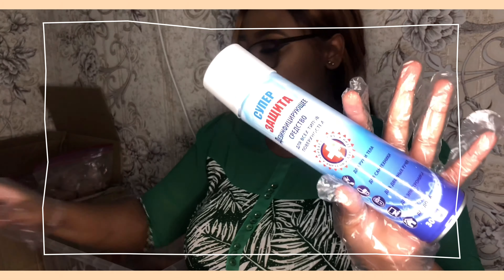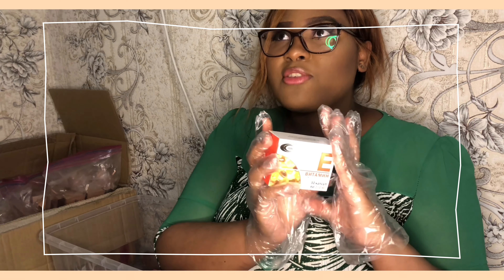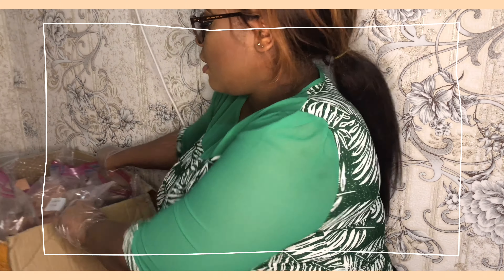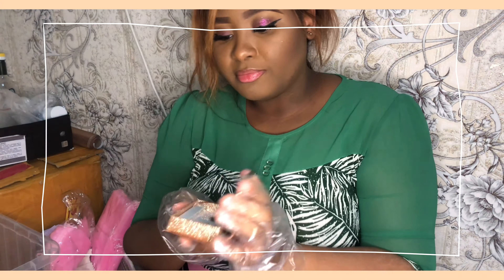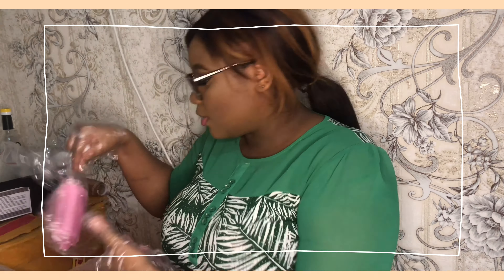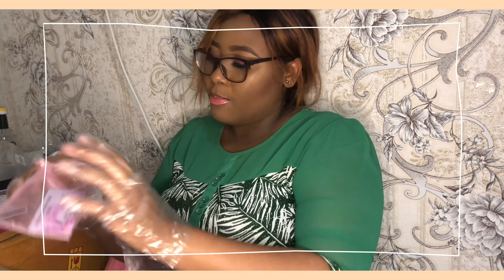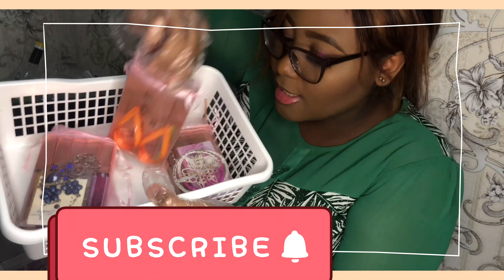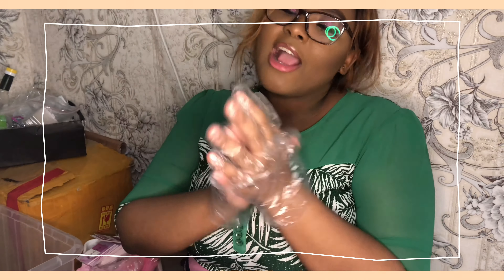HUGE INVENTORY HAUL : I SPENT LESS THAN $1000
Hi friends welcome to another video

HAPPY NEW YEAR Barbie dolls
2021 WE GROW BETTER
VENDORS LIST

Check out this product on Alibaba App Wholesale false eyelash packaging box with Free design custom lash boxes lash packaging customized lash package

Apps needed
Cost margin
Alibaba.com
AliExpress

Hope you just vibed while watching me👍👍👍👍👍👍👍👍👍👍👍👍
Enjoy  because more videos are coming..
Nationality: 🇳🇬Nigerian
♋️Zodiac sign: ♋️Cancer
💖Age💖 : 21
 👧 DOB: 17/07
LETS BE FRIENDS EVERYWHERE Instagram Barbie_umoh
Snapchat  Barbie umoh
MAKEUP PRODUCTS
LASHES : BARBIE RUBY COSMETICS  in the style Barbie
NYX FOUNDATION IN THE SHADE C18
NYX CONCEALER IN THE SHADE C15
NYX LIPGLOSS IN THE SHADE NUDE
Barbie ruby cosmetics lipgloss
Classic banana setting powder
3 steps to sculpt NYX POWDER in the shade medium

MY name is Winifred Umoh . I am a 21 year old medical student . I enjoy creating content about make up ,my fitness journey , games and vlogs about school and being a student . I am a Nigerian . THANK YOU for taking the time to support me and grow with me . You are all amazing and I hope you stay as a permanent subscriber so we can connect with each other every time I have a new video,down below are my other videos to keep you entertained with me.Till next time❤️❤️❤️❤️❤️❤️❤️❤️❤️❤️❤️❤️❤️❤️❤️❤️❤️❤️❤️❤️❤️❤️❤️❤️❤️❤️❤️❤️❤️❤️❤️❤️❤️❤️❤️❤️❤️❤️❤️❤️❤️❤️

Where Am I ? : I am in grodno , Belarus